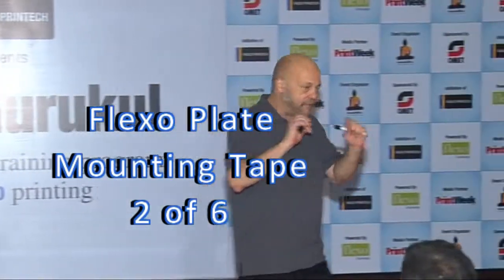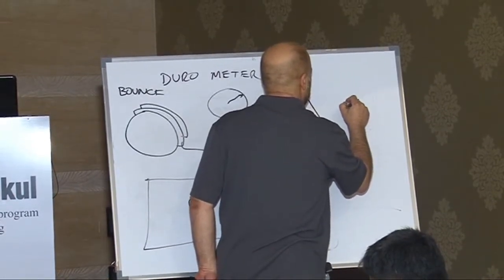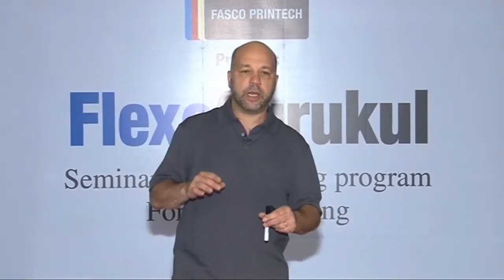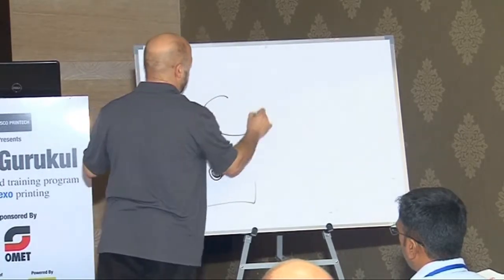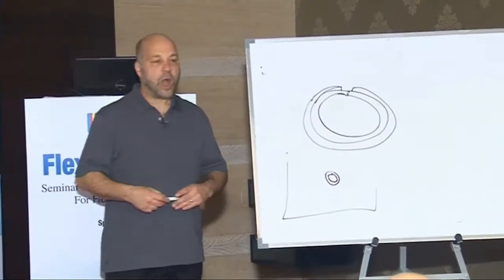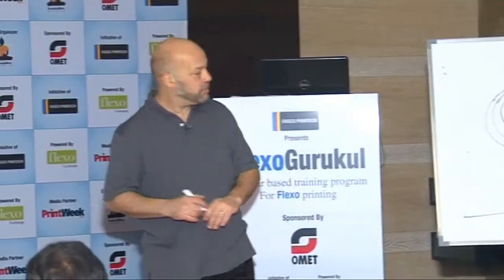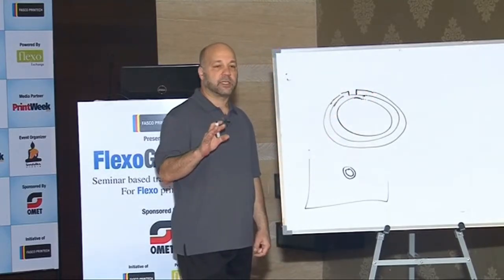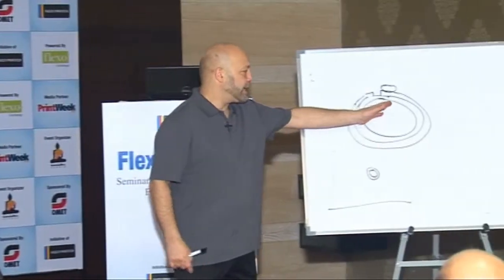Flexo Plate Mounting Tape - 2 of 6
Tape construction and properties
Influence of tape hardness on images
Mounting tape cutting tip